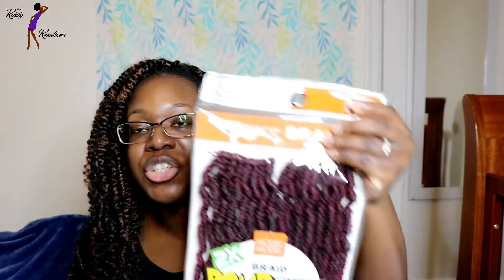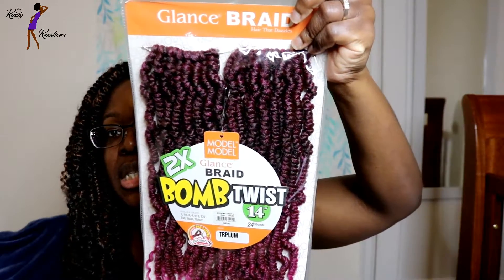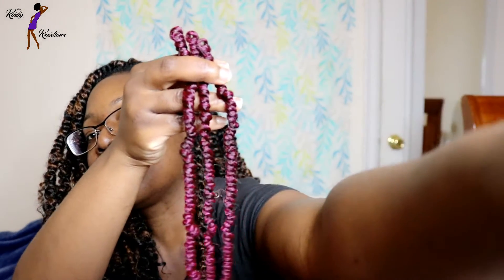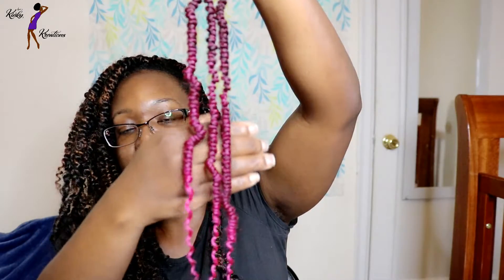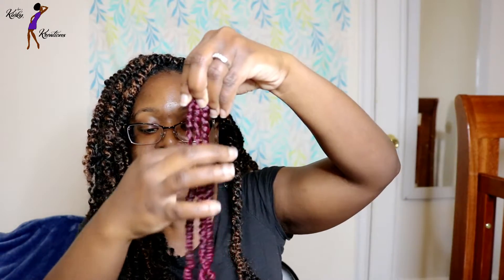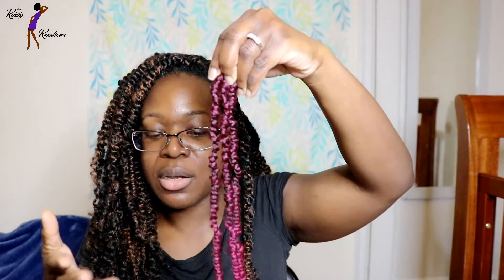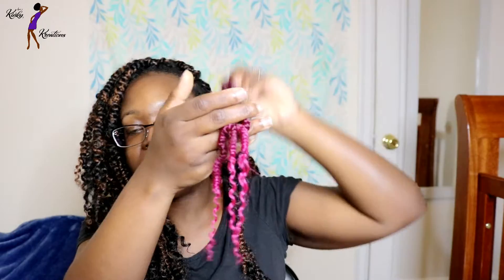🔥🔥 New Model Model Bomb Twist Special Colors| Spring twists| Crochet Braids| Lynnskinkykreations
I hope you all enjoy this video, I hope it's of interest.